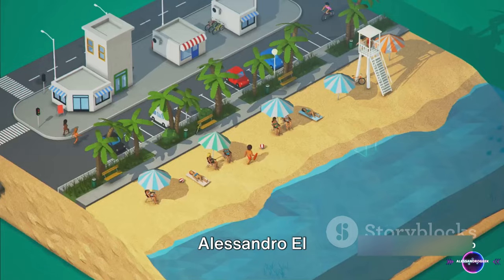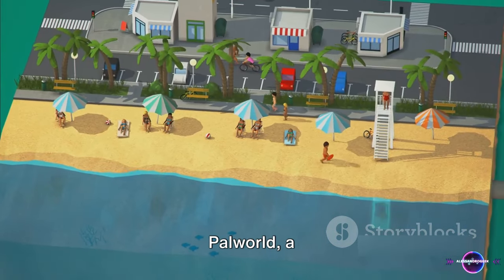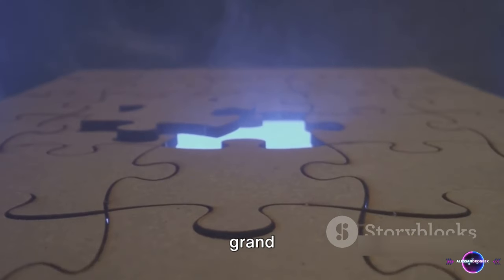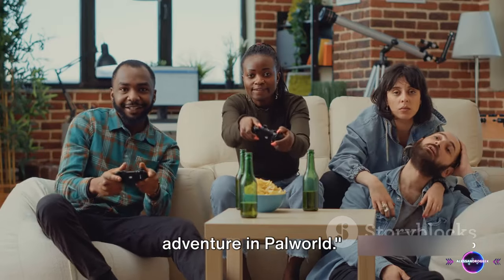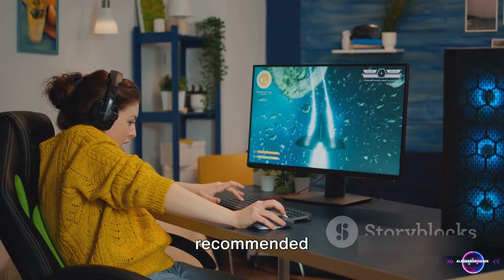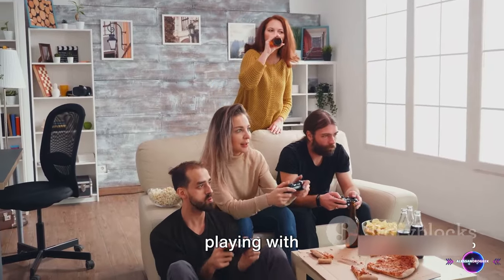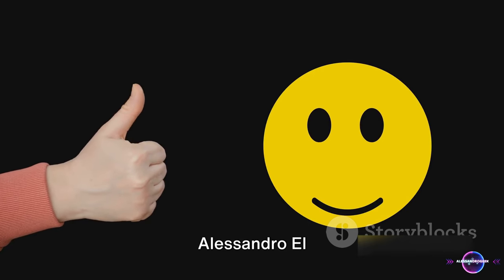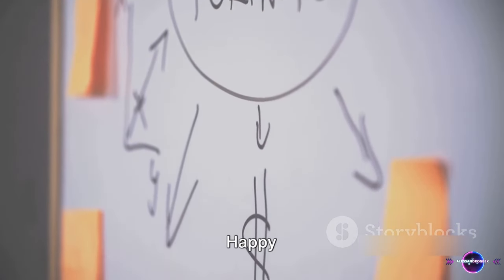Palworld Multiplayer: A Guide to Play with Friends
Palworld is a survival game where you can catch and craft with Pals, but it’s more fun to play with your friends. In this video, I’ll show you how to play Palworld multiplayer with friends, either in 4-player co-op or in 32-player servers. You’ll learn how to create and join online worlds, how to share invite codes, and how to trade and explore with your buddies. Palworld is a game full of possibilities, and I’ll help you discover them together with your friends.

00:00:00   Introduction
00:00:33   Getting Started
00:01:26   Playing with Friends
00:02:19   Summary